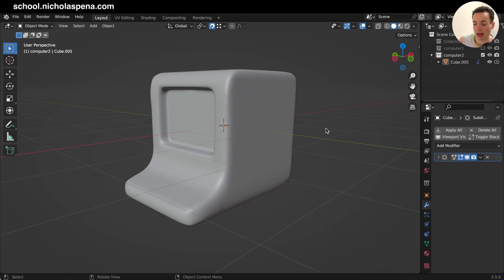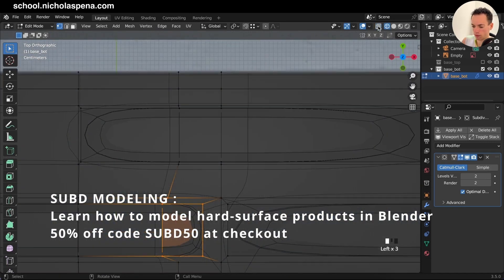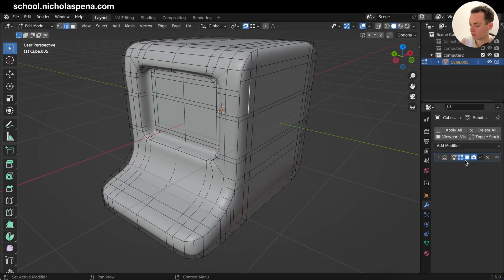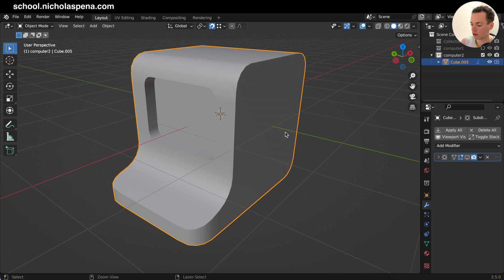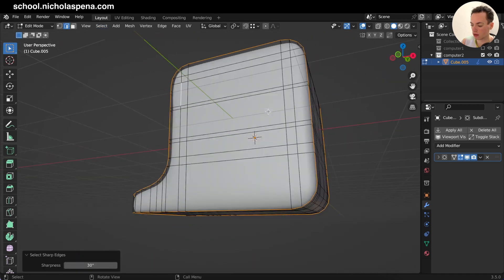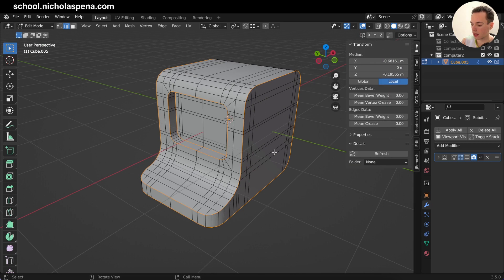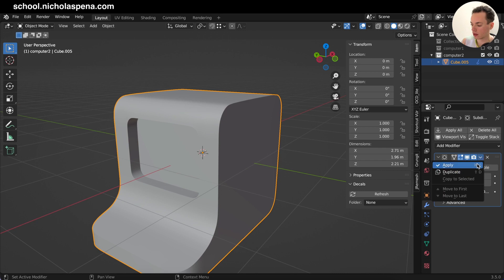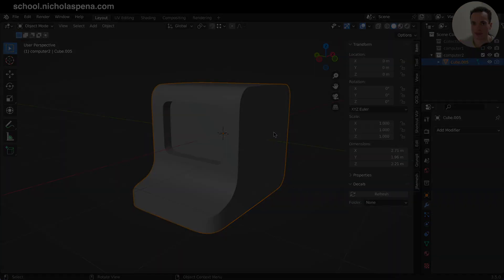SubD Modeling : How to get sharp edges without adding loop cuts | 3D Blender Tutorial